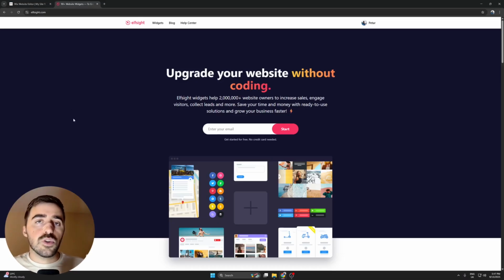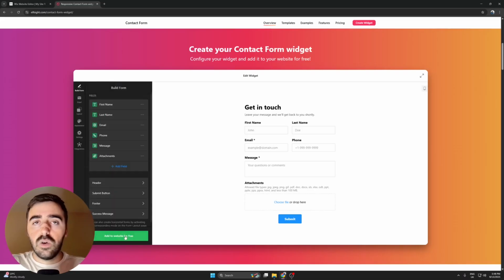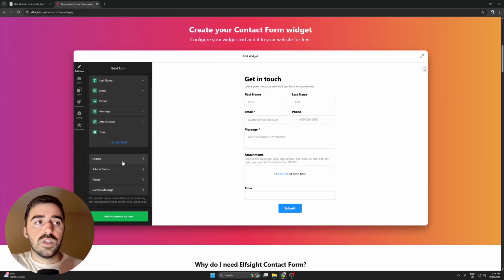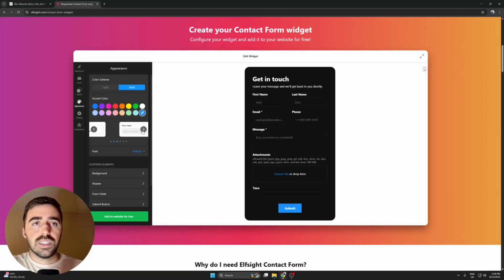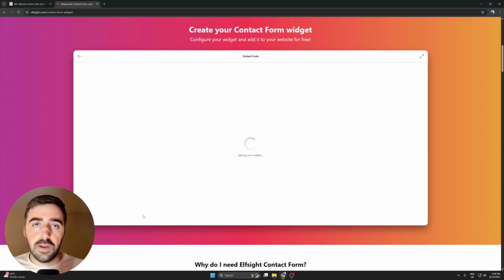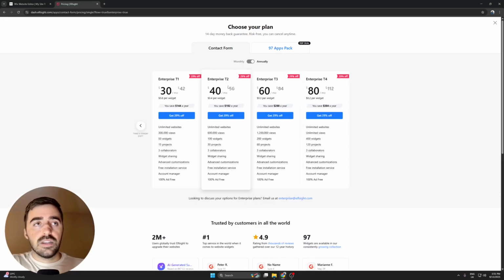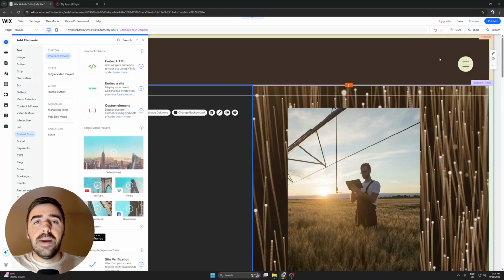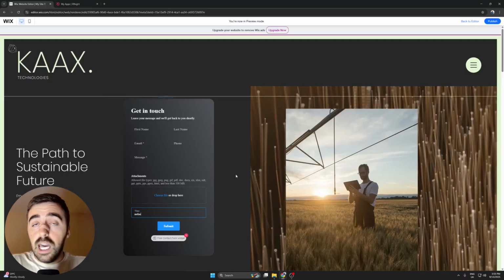How to Create Custom Contact Form in Wix [STEP BY STEP]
In this video, I'm going to show you how to create custom contact form in Wix.